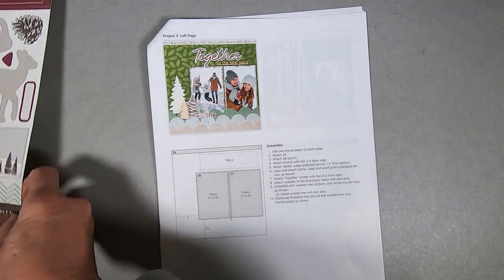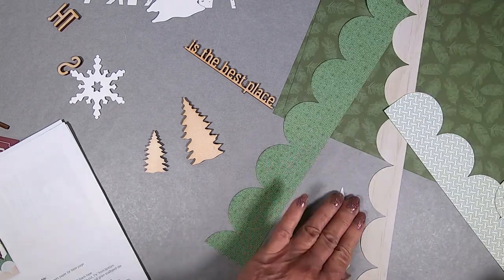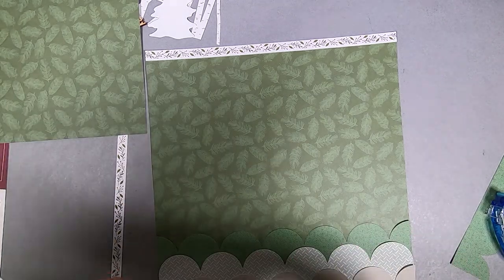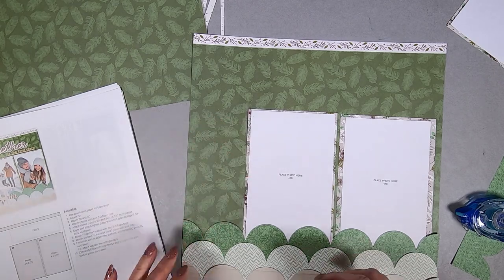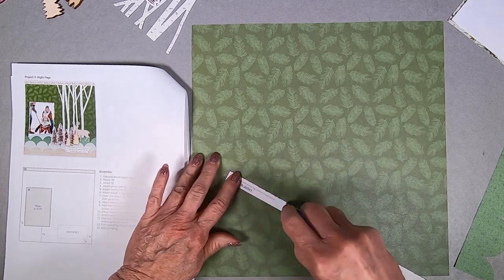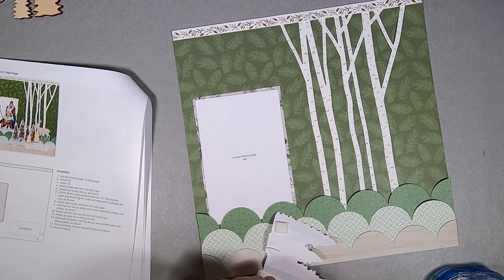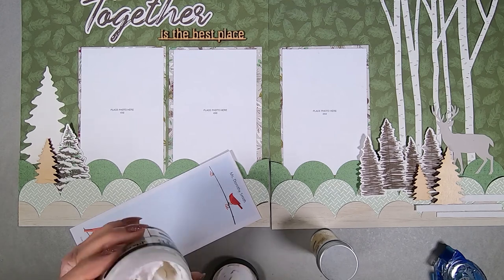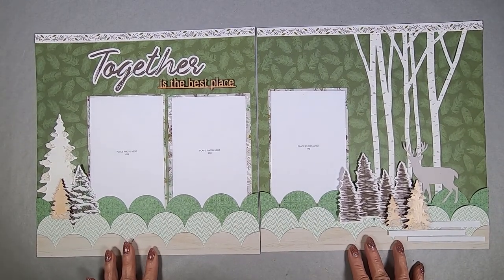DIY Spruced Up workshop Project 3 from Close To My Heart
This is the third of 4 projects using Close To My Heart's Spruced Up papers. This is an easy to do workshop with everything you need included except the  adhesives and tools for cutting. The kit is available January 1, 2020 and is a beautiful way to start your New Year. I've included a couple of minor changes to the instructions that you can include if you choose to do so.